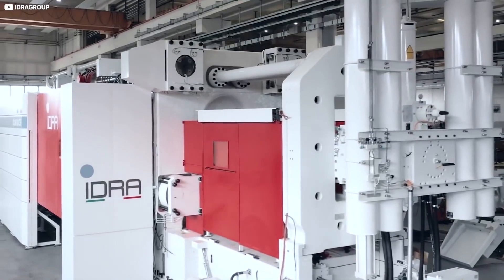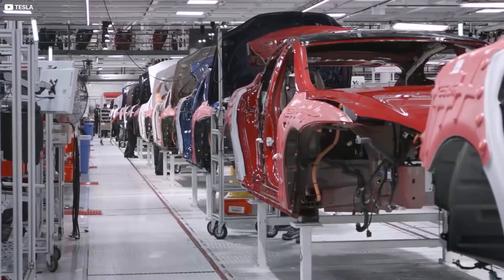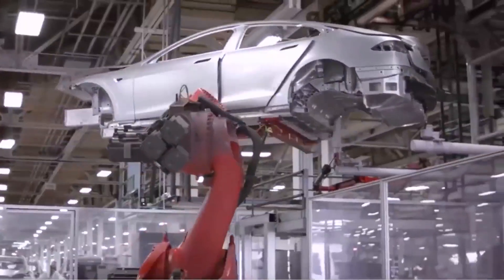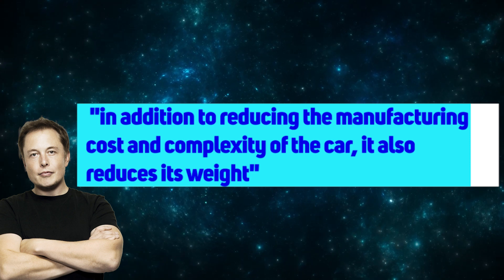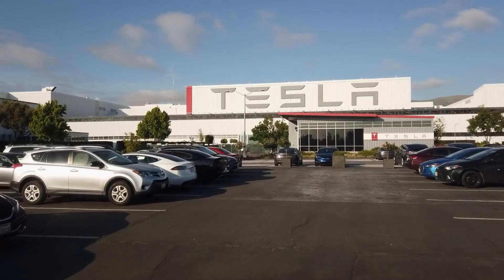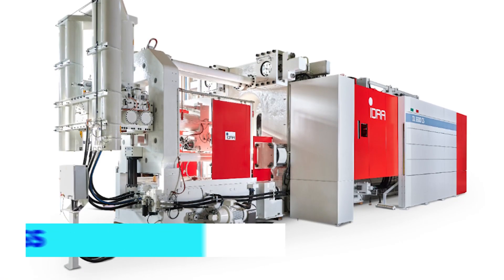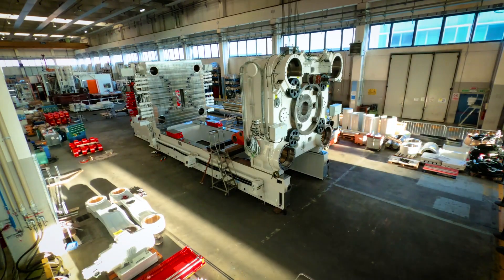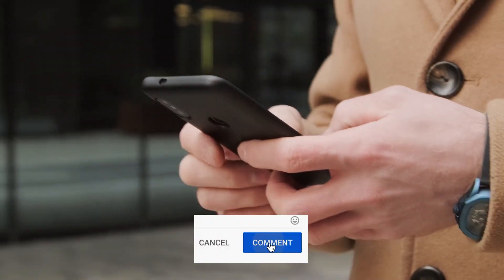Why Tesla Needed the Giga Press (2022)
Tesla is the leader in the electric vehicle (ev) industry and Elon Musk has revolutionized how these vehicles are made. The Tesla Giga Press (and Giga Texas coming soon) results in a more efficient and effective production of Tesla cars and is therefore a huge competitive advantage. Elon Musk is building more of those Giga Presses rapidly which makes the future of Tesla very promising. Want to know more about Tesla’s Giga Presses? Let’s find out in this video!

Elon Musk Warns For Artificial Intelligence: “Prepare For The Apocalypse!"

Huge thanks to all these amazing SpaceX Artists.